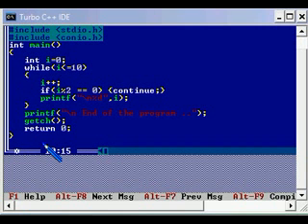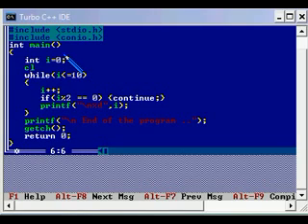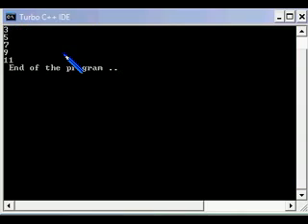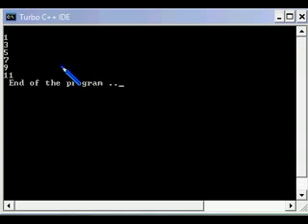C C++ Program - Example continue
A Simple and easy program to demonstrate the use of CONTINUE statement.